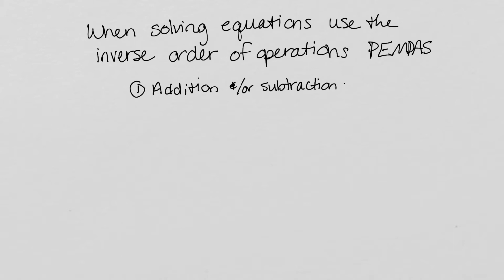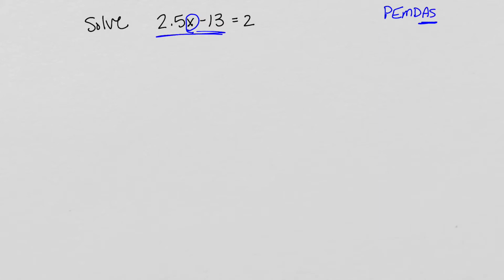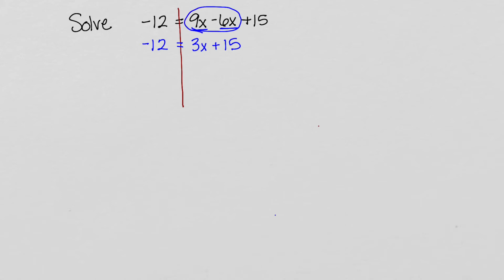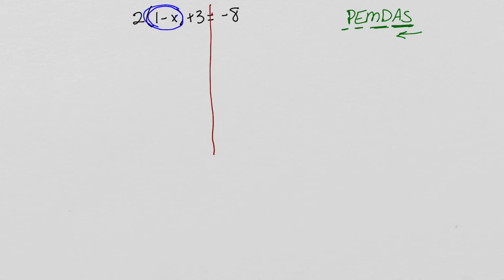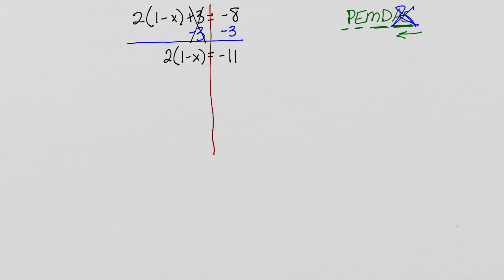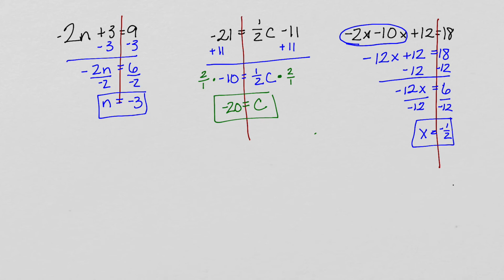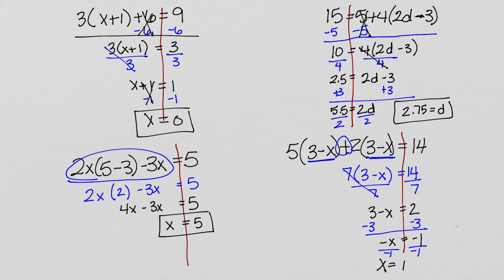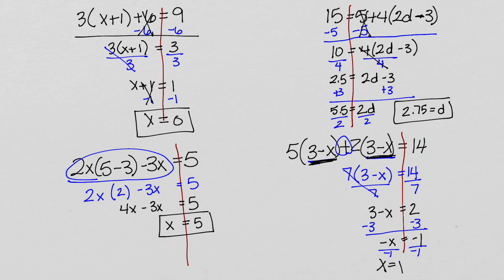Algebra q: 1.2 solving multi-step Equations